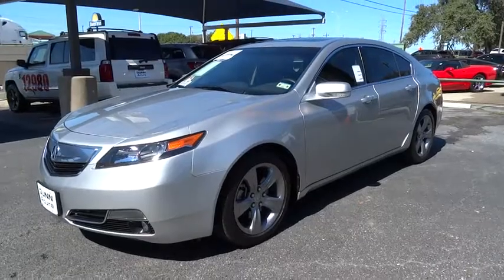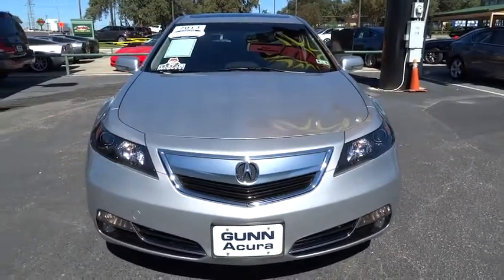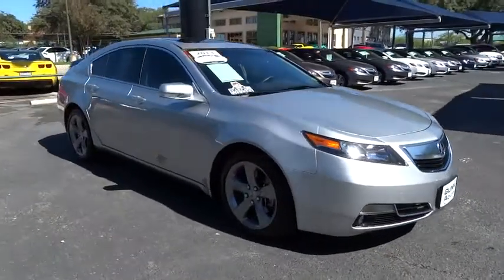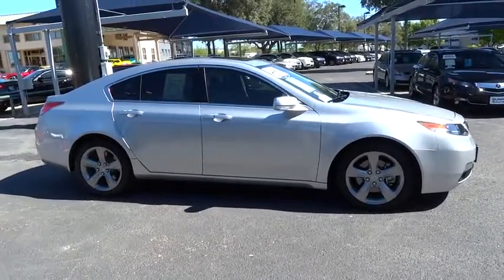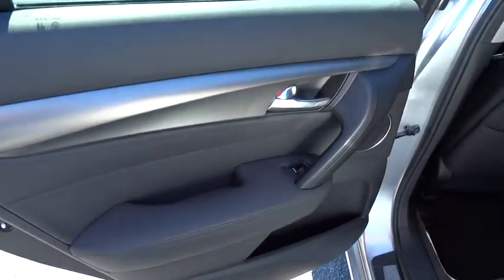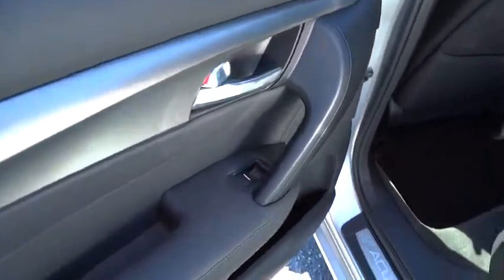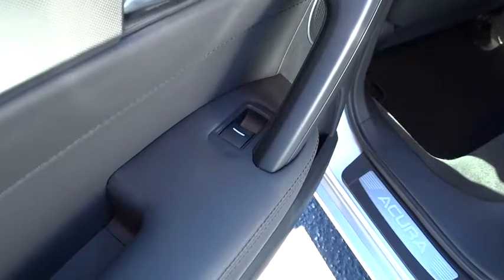2013 Acura TL San Antonio, Austin, Houston, Dallas, Boerne, TX AW8279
2013 Acura TL

Gunn Acura
11911 IH 10 W

CERTIFIED!!! NAVIGATION!!! ONE OWNER!!! There are used cars, and then there are cars like this well-taken care of 2013 Acura TL. This luxury vehicle has it all, from a posh interior to a wealth of outstanding amenities. If you want a creampuff with style, this is it. Have one less thing on your mind with this trouble-free TL. Acura Certified Pre-Owned means you not only get the reassurance of a 12mo/12,000 mile limited warranty, but also up to a 7yr/100k mile powertrain warranty, a 150-point inspection/reconditioning, 24/7 roadside assistance, trip-interruption services, rental car benefits, Acura Concierge Service, and a complete CARFAX vehicle history report.